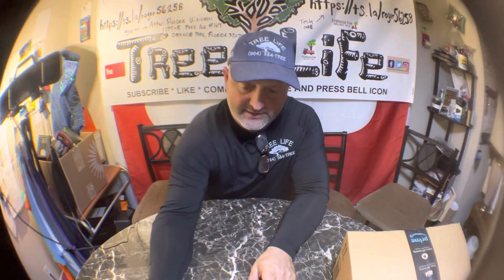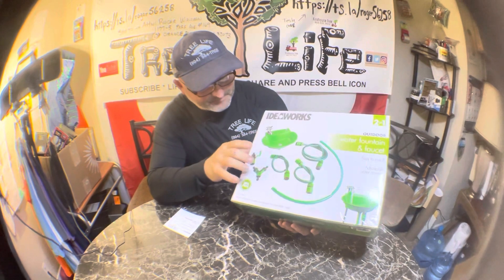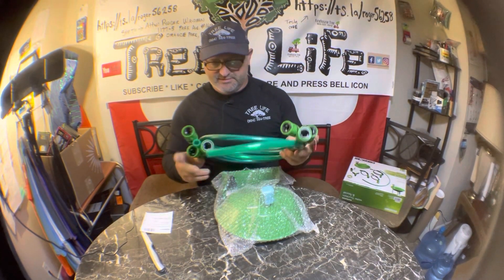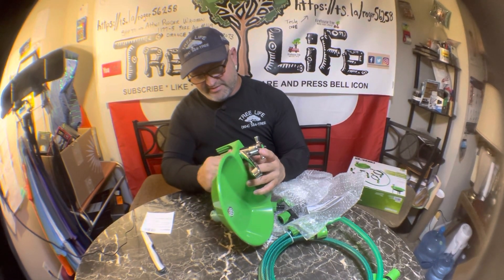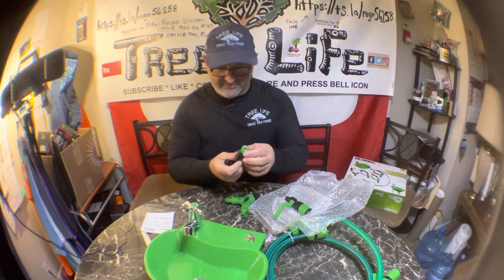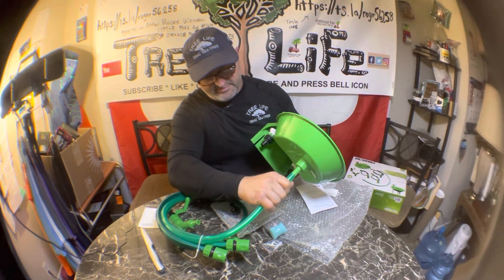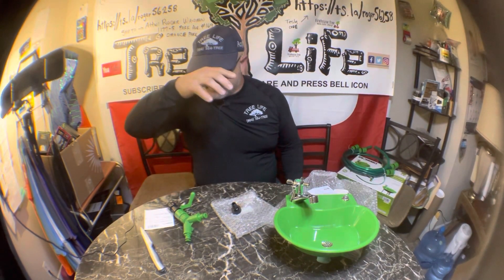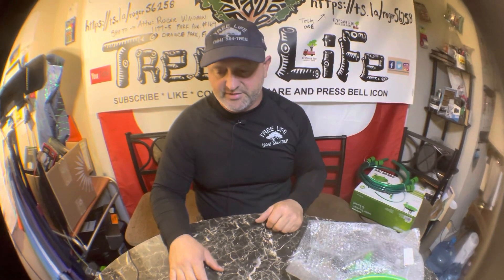2-in-1 Outdoor Water Fountain and Faucet, Green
2-in-1 Outdoor Water Fountain and Faucet, Green